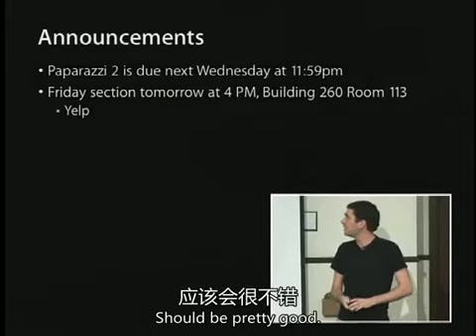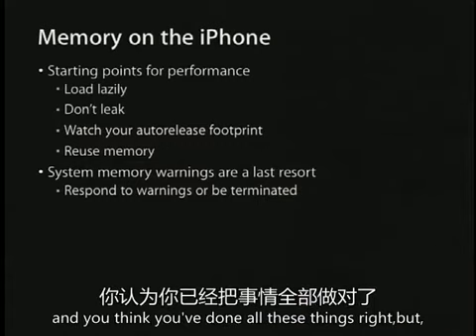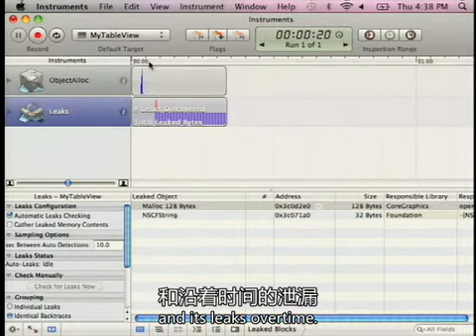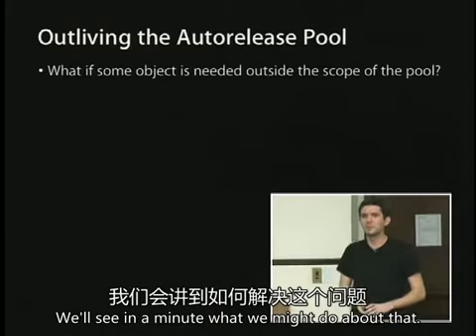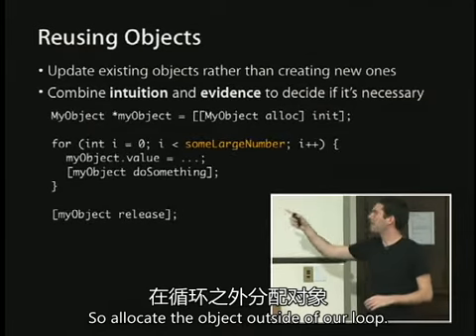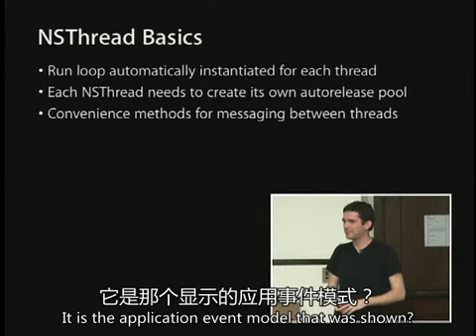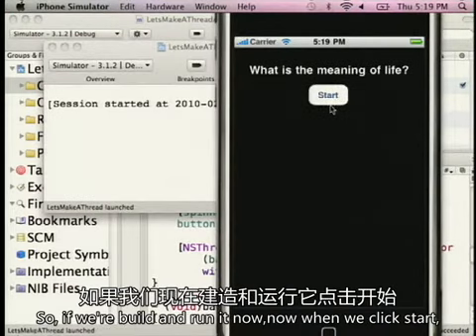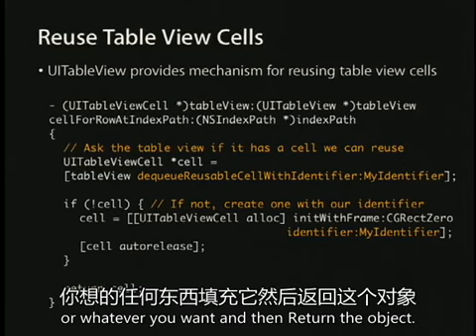斯坦福大学公开课《Iphone应用开发教程》10 iPhone应用程序的数据 高清